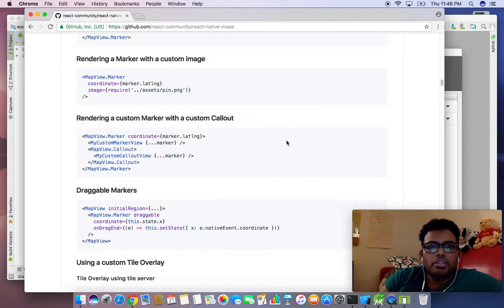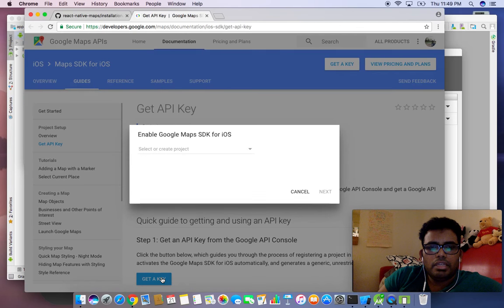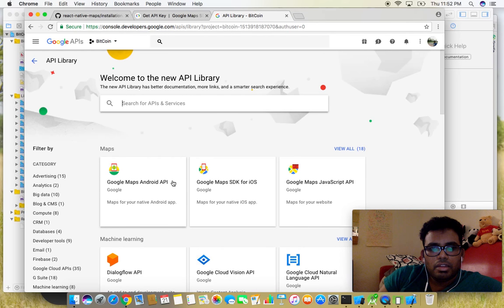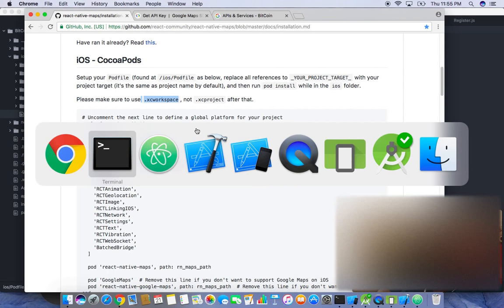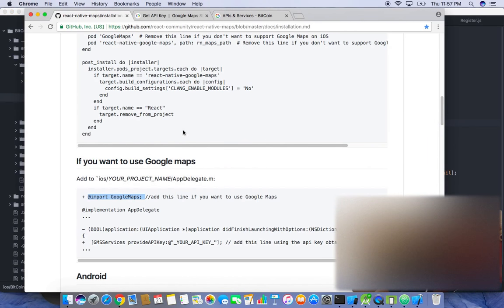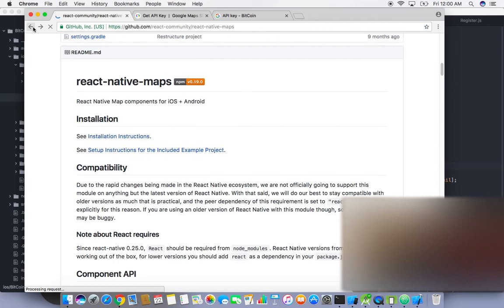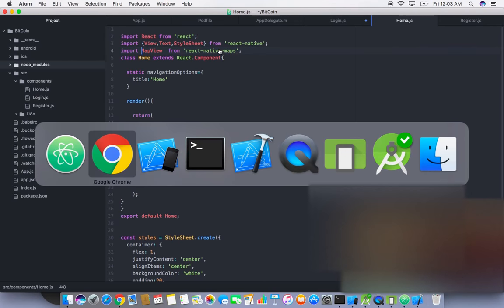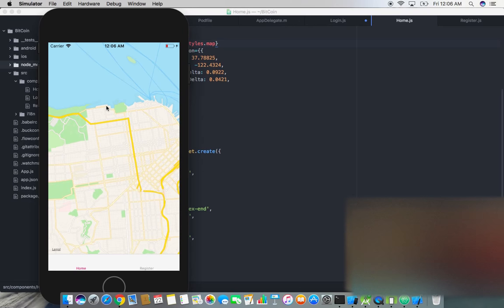React native-MapView-IOS-Self Learning 6 Part 1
This video is not for experts or masters in react native. this is just for learners and beginners. Thanks.